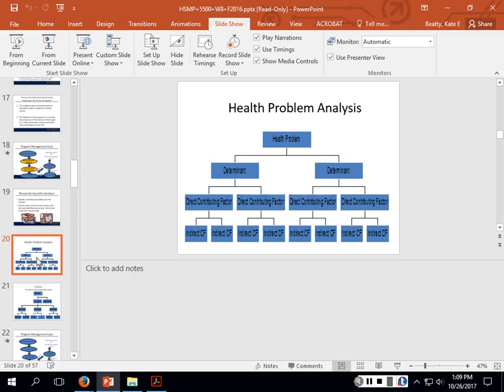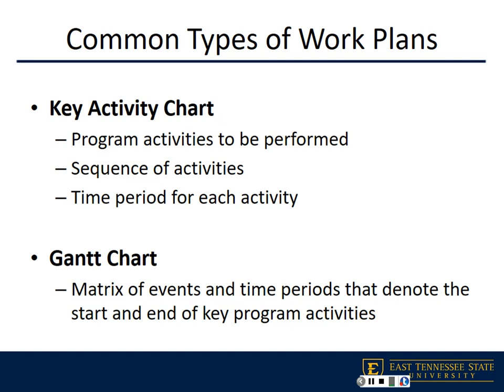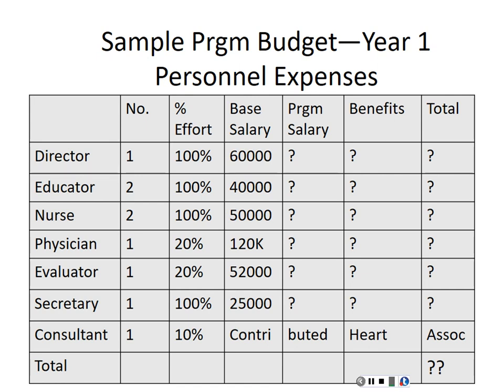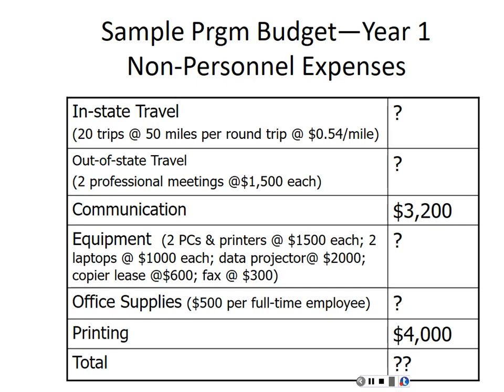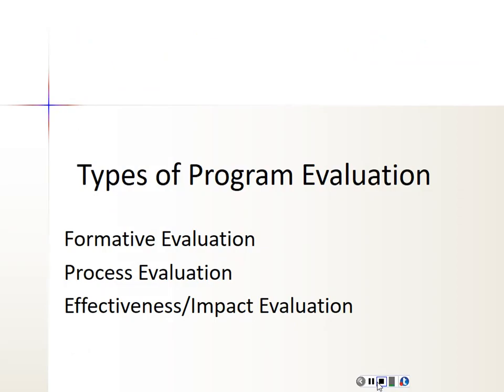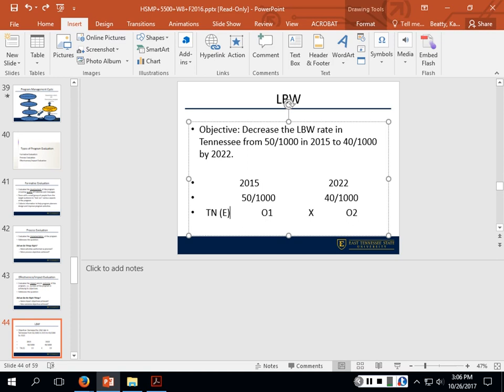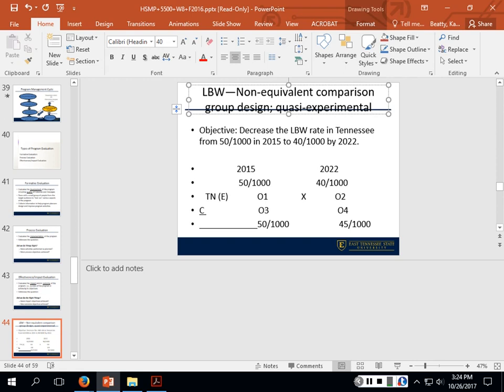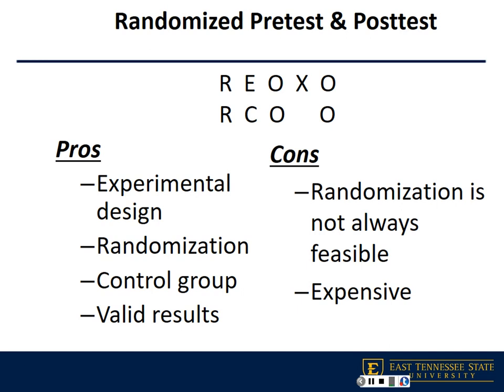Week 9 Program Planning